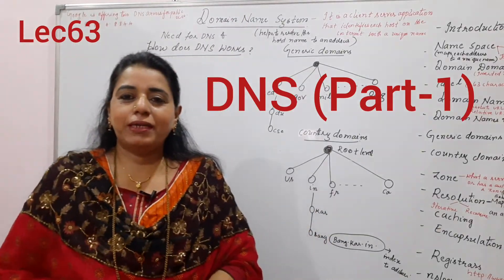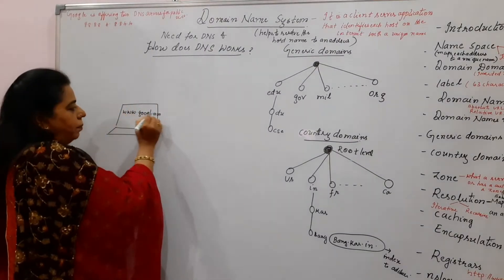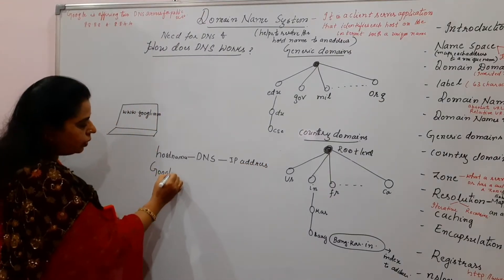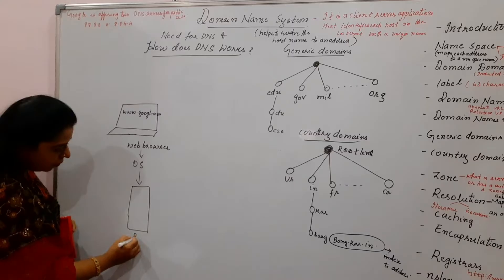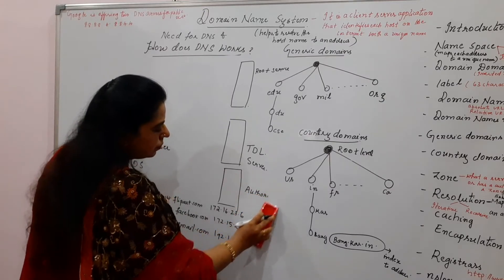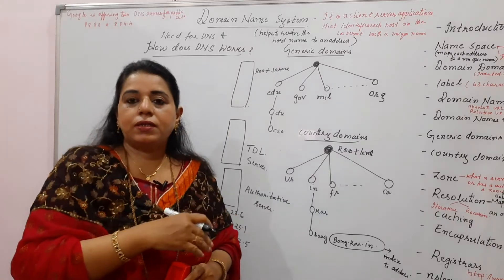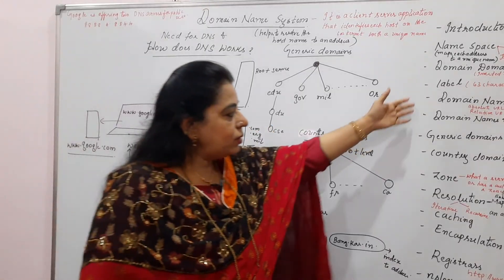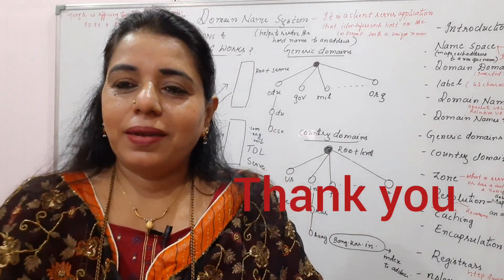Lec63-DNS (Part-1) | Computer Networks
what is DNS and how it works?